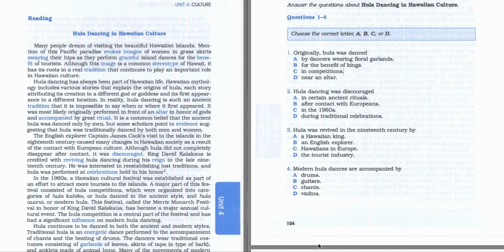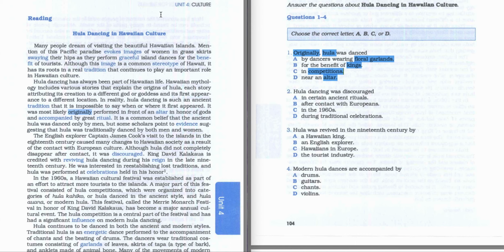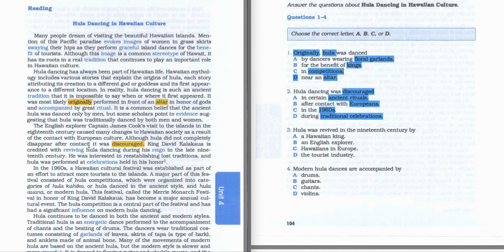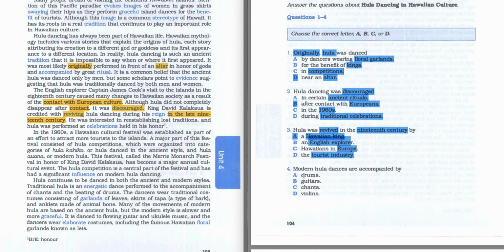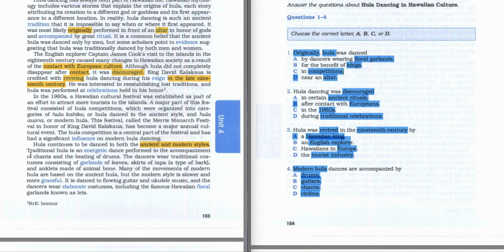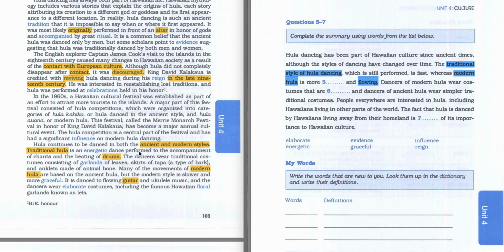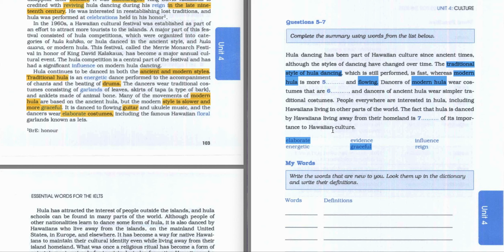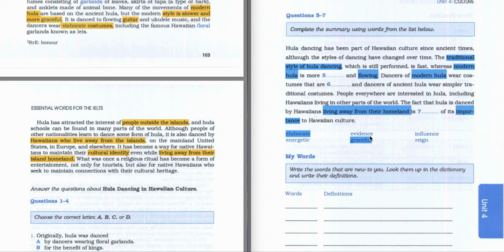Barron's Essential Words for the IELTS_Unit 4_Text 2